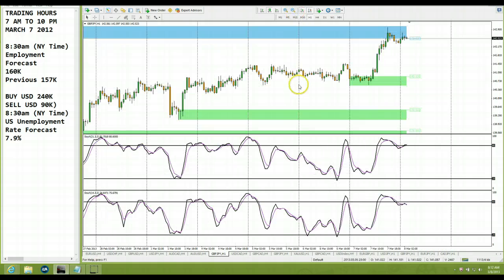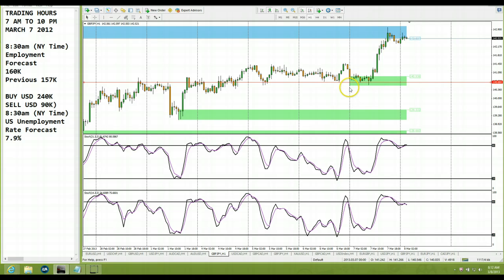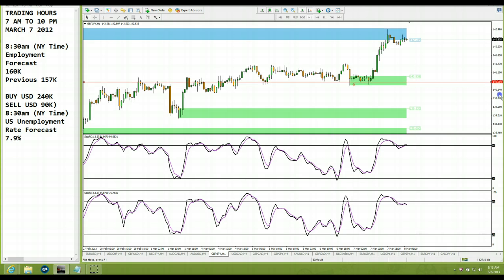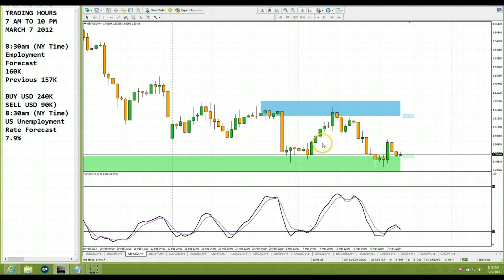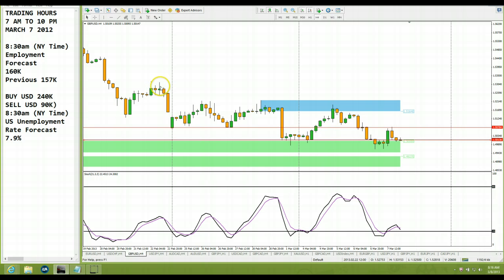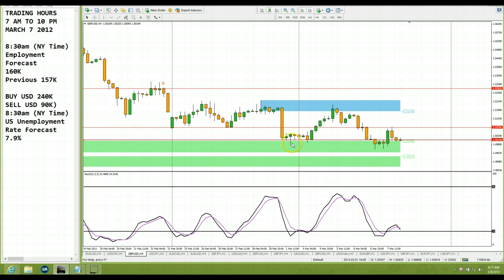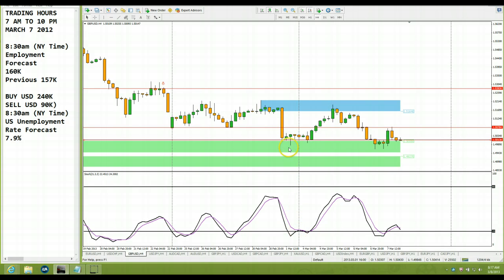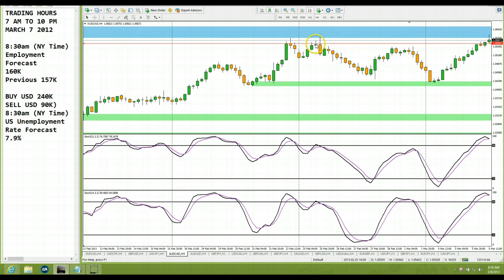False breaks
how to recognize reversal patterns